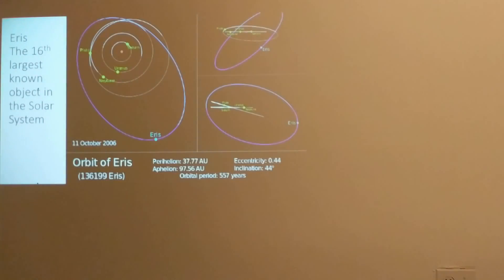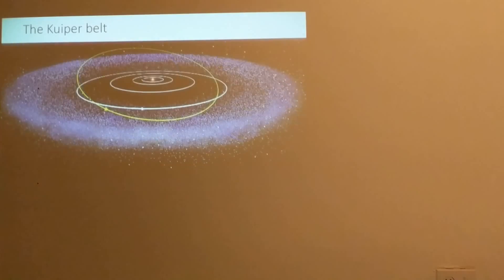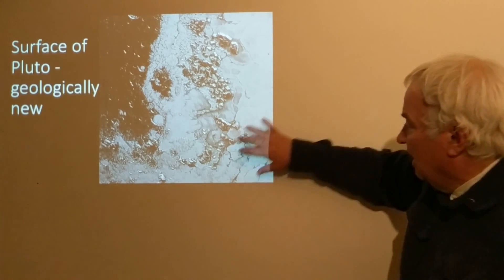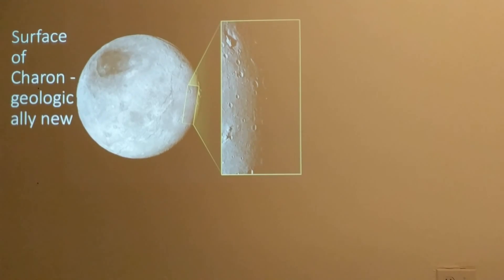Pluto, Eris, the Kuiper Belt and Oort Cloud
A description of small bodies of the outer Solar System